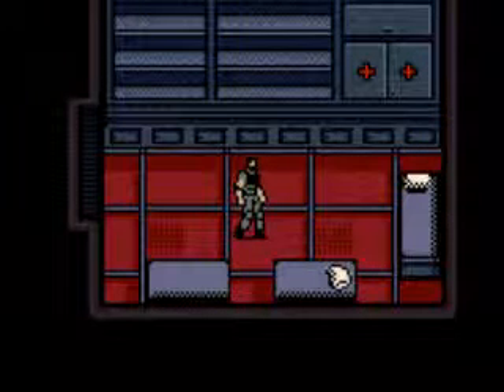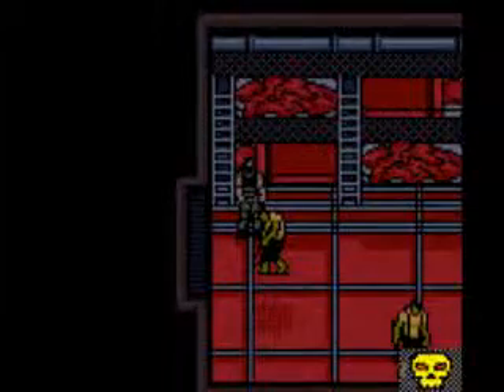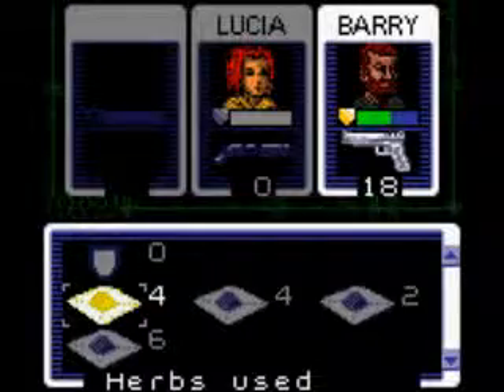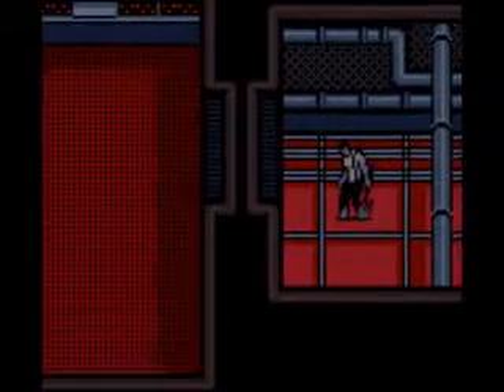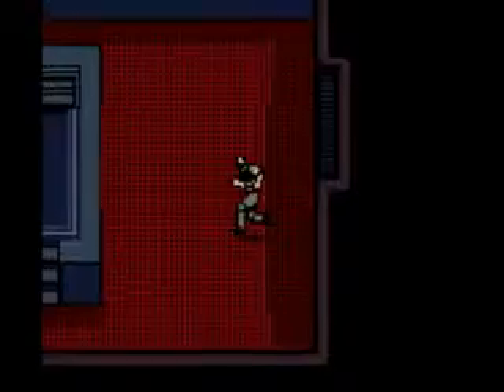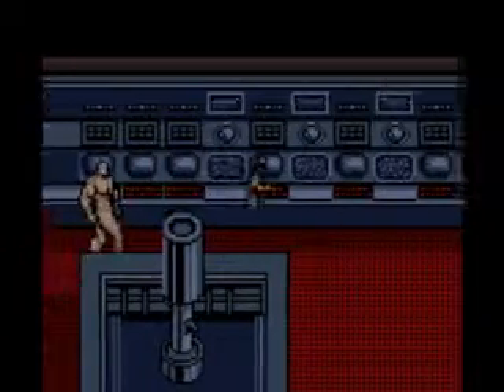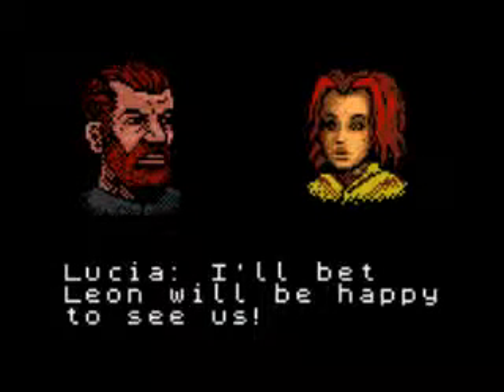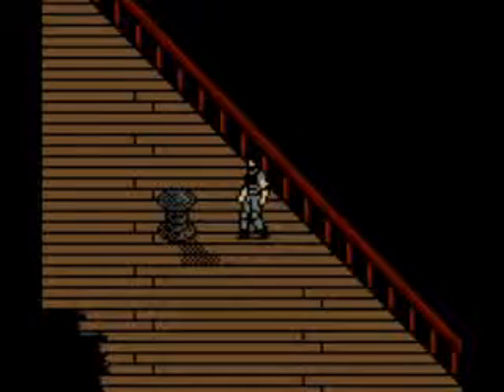(Gameboy Color) Resident Evil Gaiden Part 8 - Ransaking the Sub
After defeating the boss, time to get back to the cruise ship. Before we do go back, time to get all of the items and ammo that is on the cruise ship.